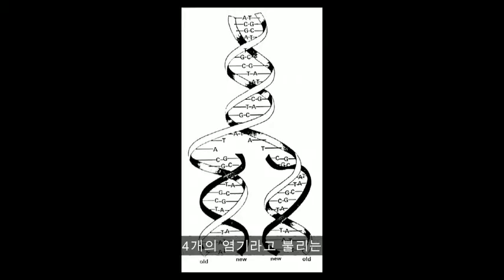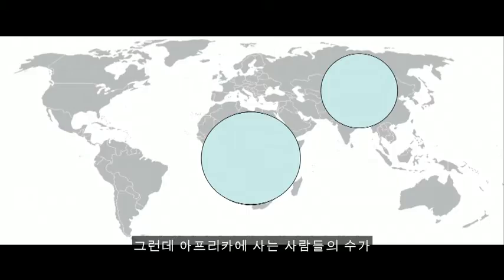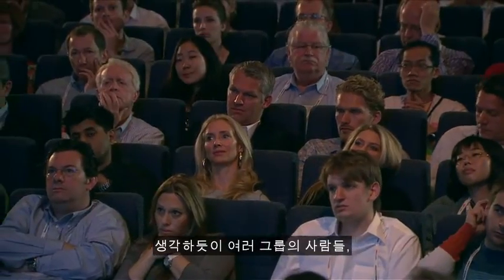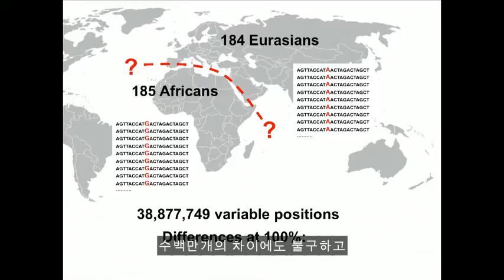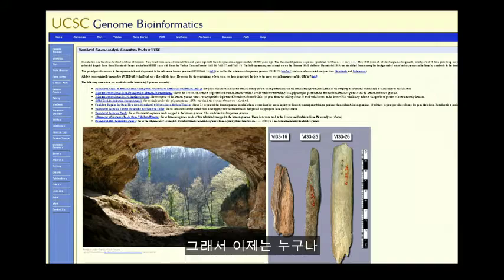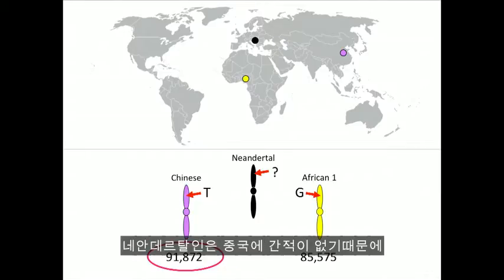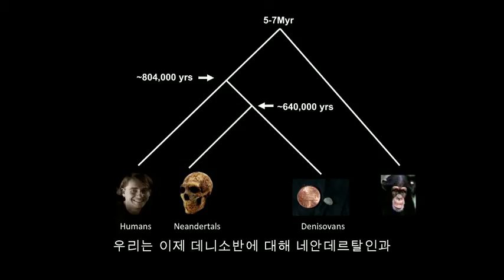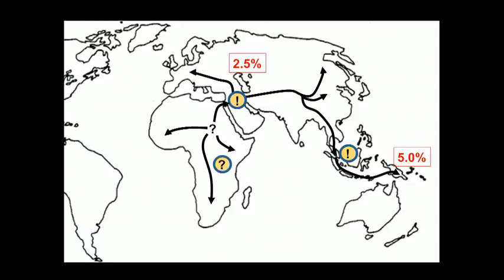사반트 파보: 우리에게 네안데르탈인의 피가 있다는 DNA 단서